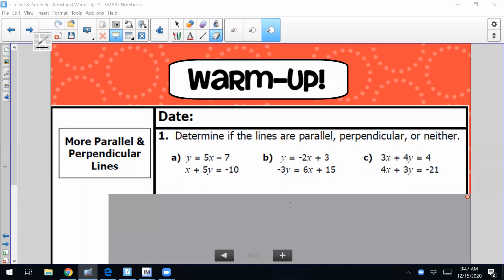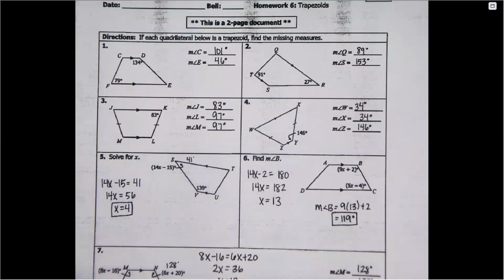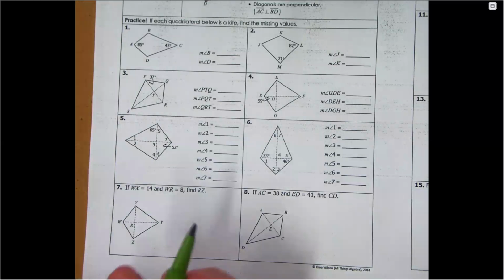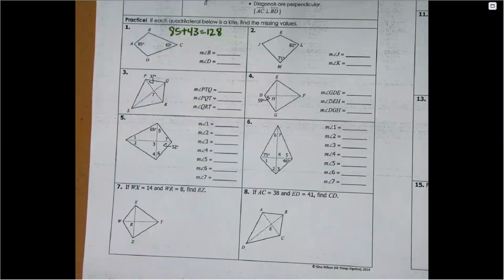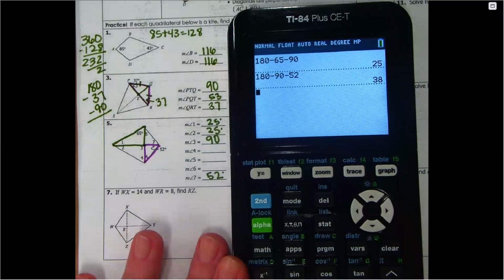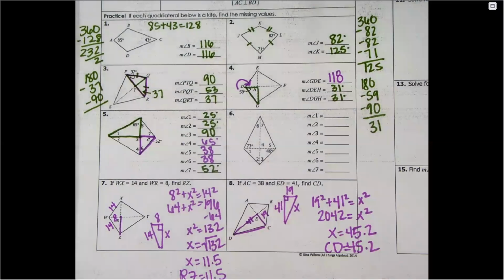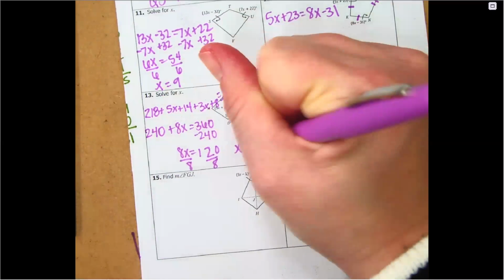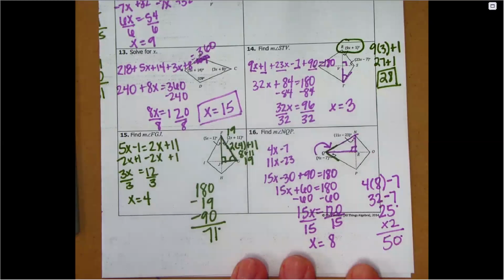12-15 Geometry notes on kites